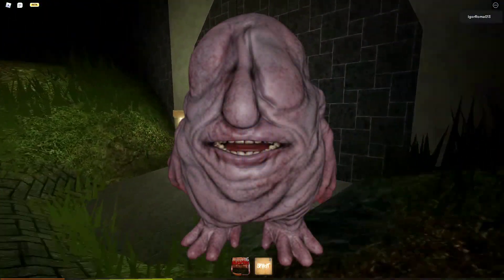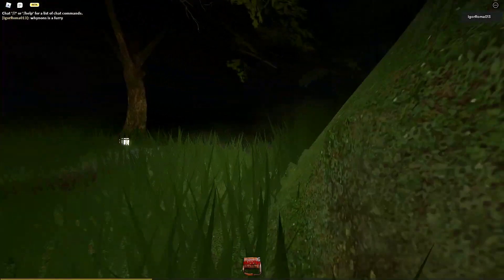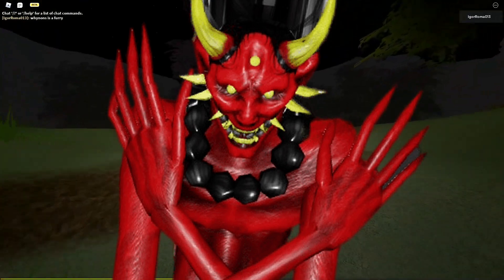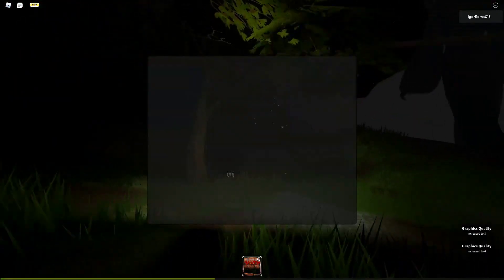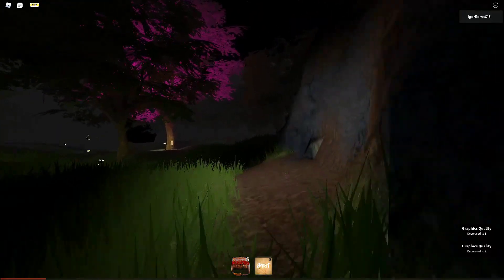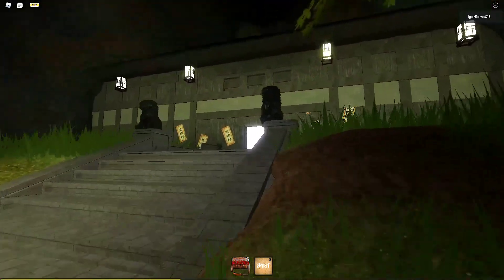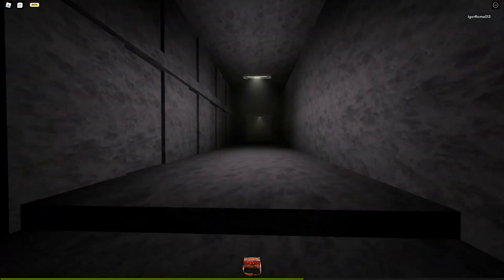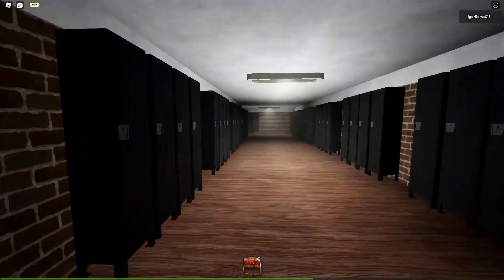The mimic - WORST MONSTER'S to BEST MONSTER'S of mimic! (part - 2)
In this video I featured the worst and the best monster's of Mimic!

Models from the mimic wiki

(about me)

Hello everyone, I am Moontix a roblox YouTuber. Most of my content are about roblox horror experiences so if you are interested into roblox horror experiences then this channel is just for you! post news,theory and gameplay videos of roblox horror experience right in this channel. My main goal is to entertain as many people as possible and get they're support and blessings. So what are you waiting for?

Music used in this video:

Outro: